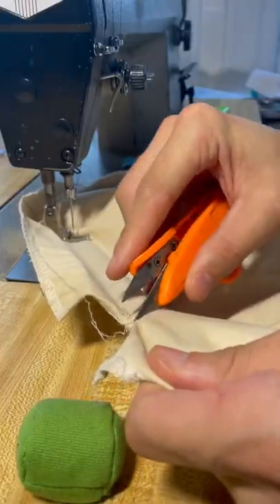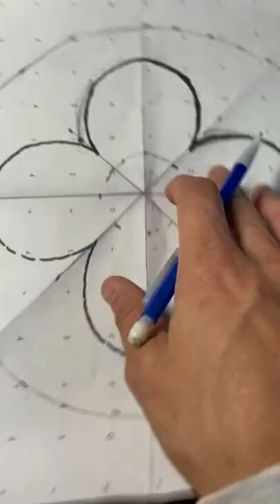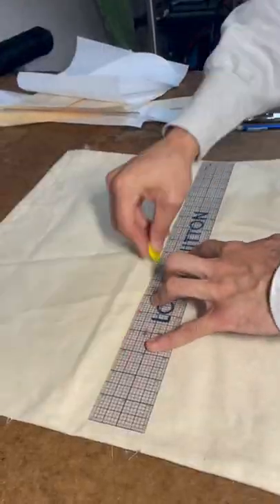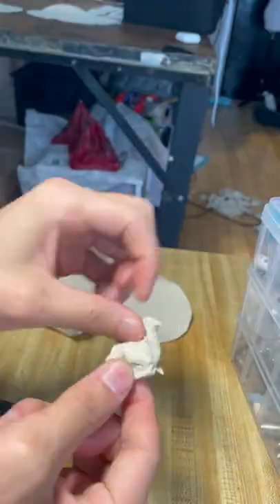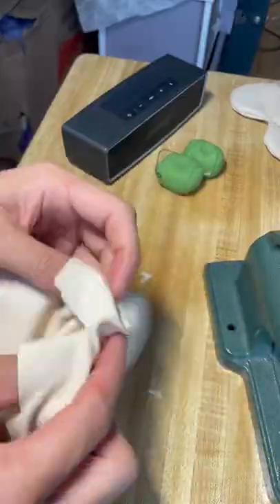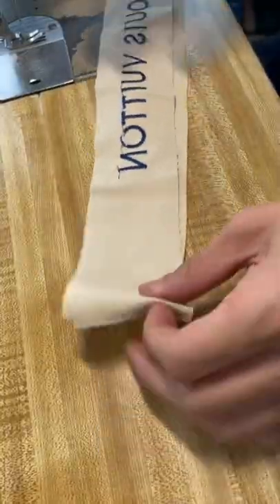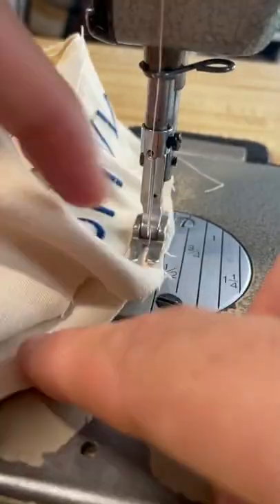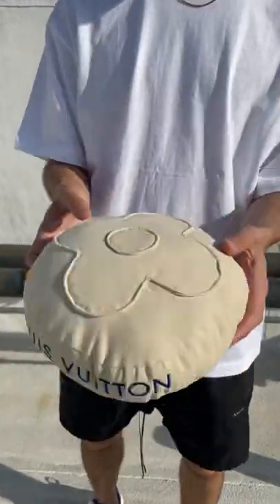LV Logo Pillow upcycle upcycling design designer designerpillow thriftflip dustbag #